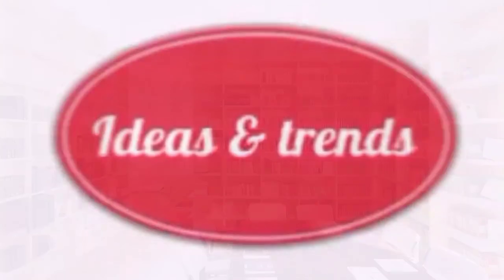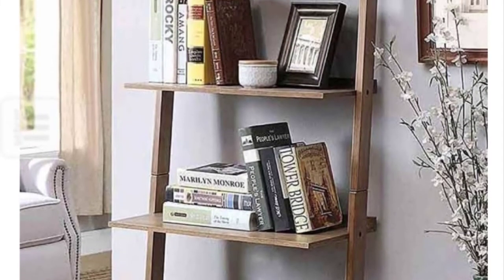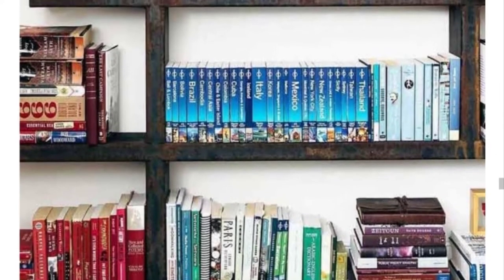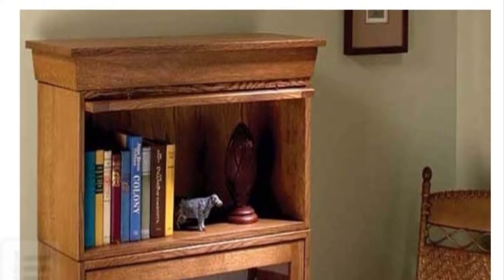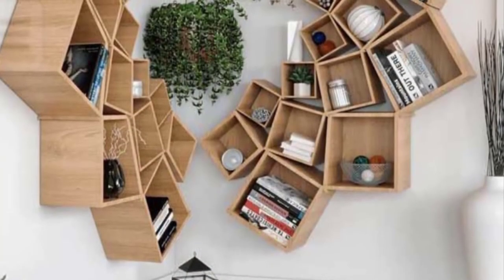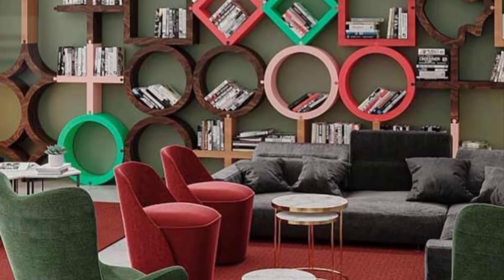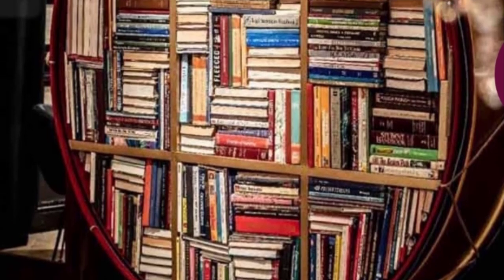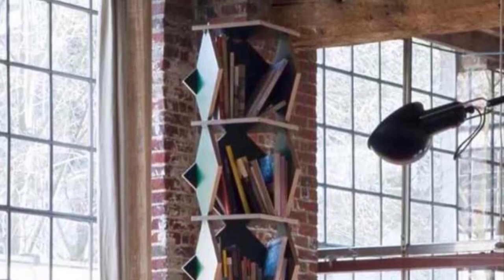Bookcase Design 30 Unique Ideas | How To Decorate Bookcase ? 30 Ideas Of Bookcases |Bookcase Trends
In this video we have shown almost 30 bookcase seign ideas and latest trends.So watch the video and pick an idea about your home interioe bookcase. Thank you.